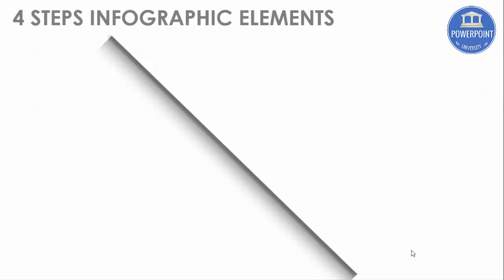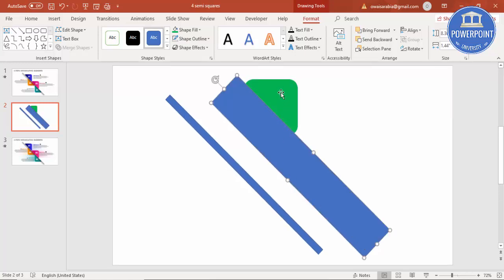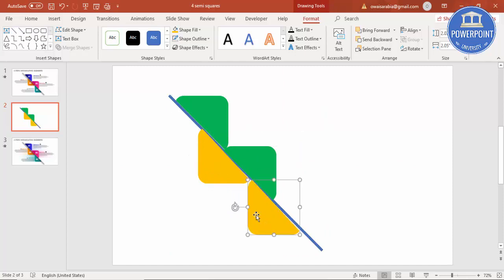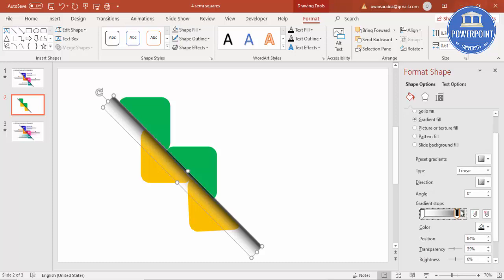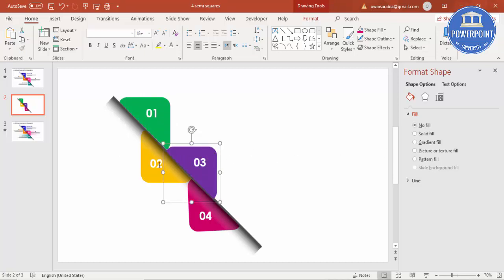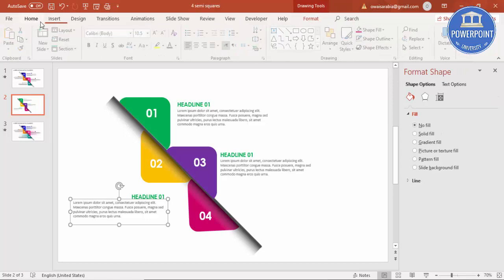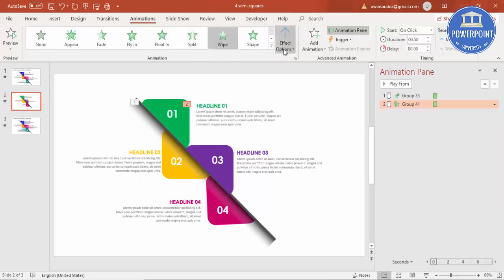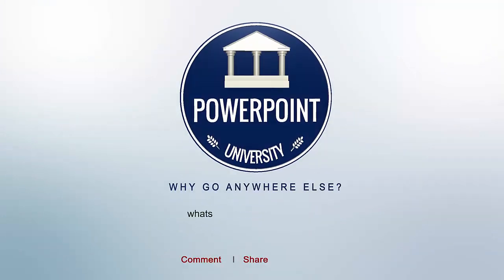4 Steps Infographic Slide in PowerPoint | Round Squares Infographics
[Download link provided below]:
In this tutorial, I have explained how to make a 4 steps infographic slide in PowerPoint.

Modern designs
Creative templates
Easy Editing
Business Slides
Corporate Slides
PowerPoint diagrams
Professional designs
PowerPoint infographics
Popular slides